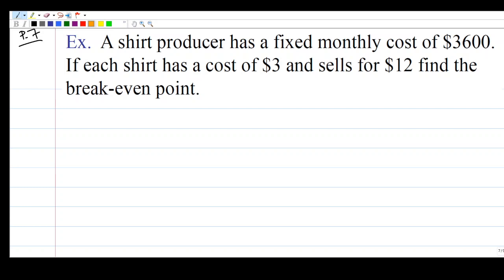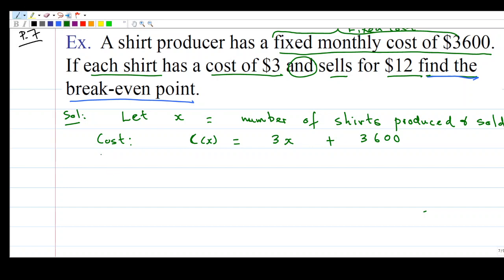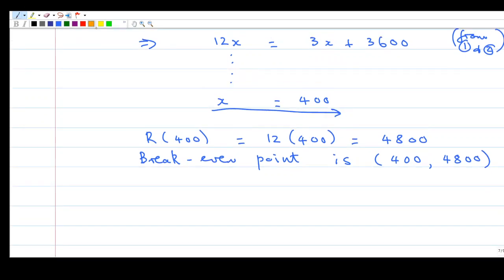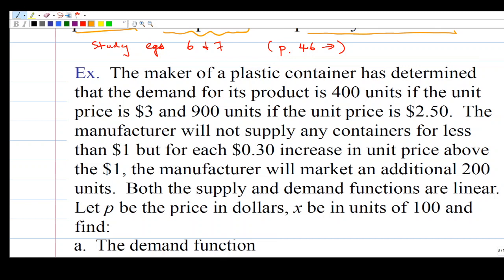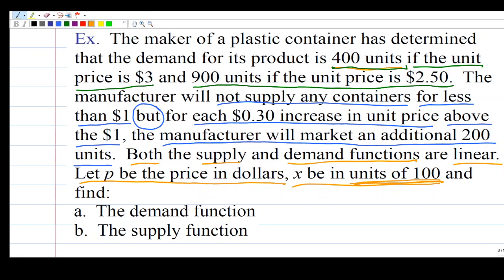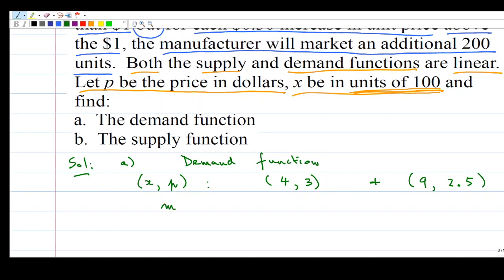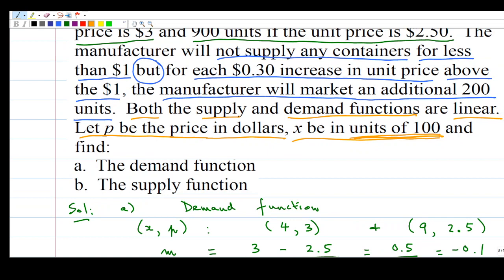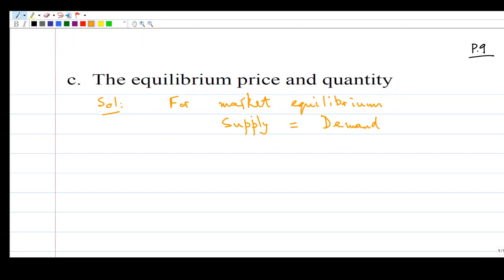03 Linear functions and applications continued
03 Linear functions and applications continued